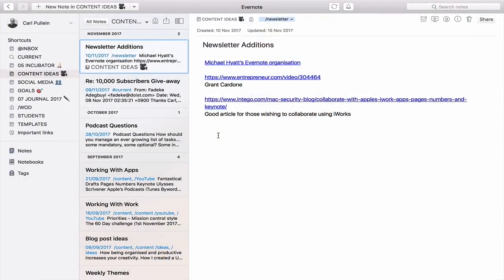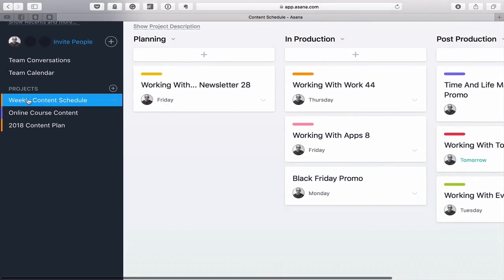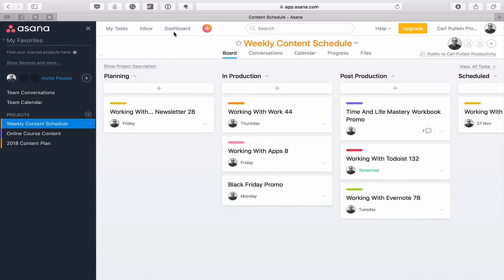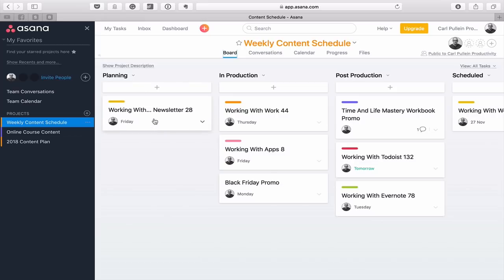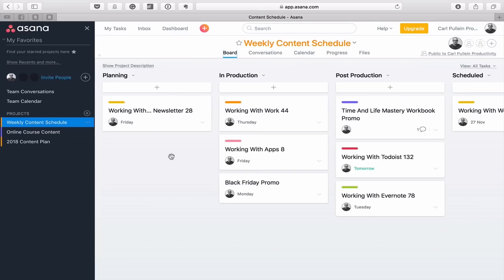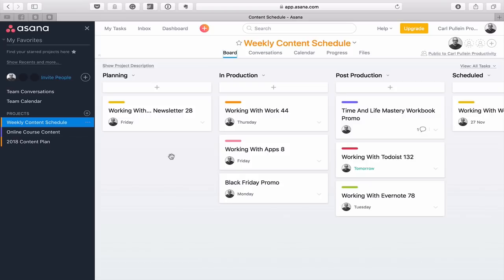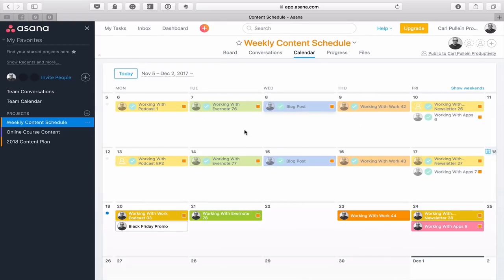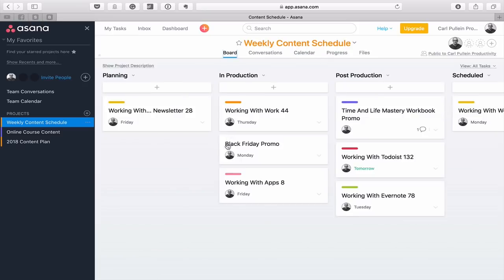Working With Apps | Ep 08 | Asana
In this week’s episode, I show you how I use Asana to develop my content and to manage the scheduling of that content.

*** LINKS ***
Steve Dotto's video on Using Asana for managing content.